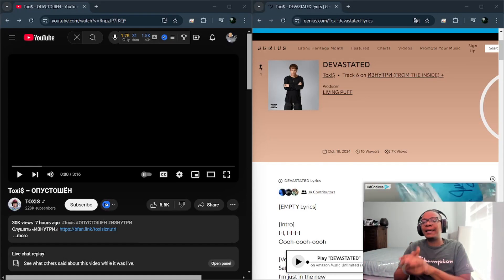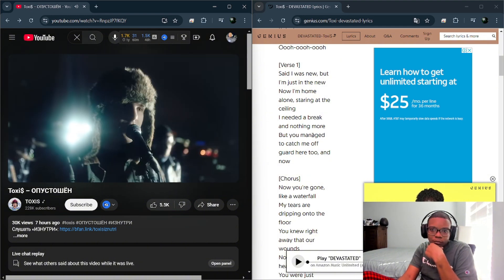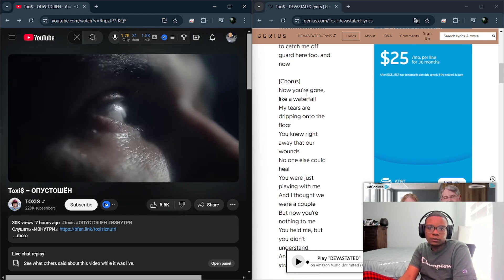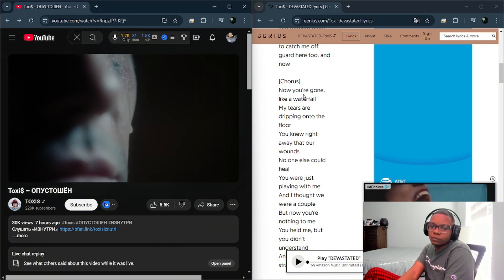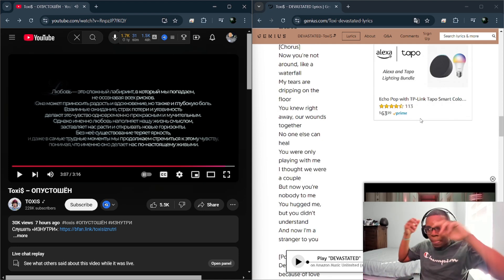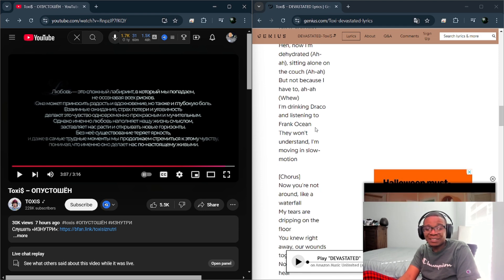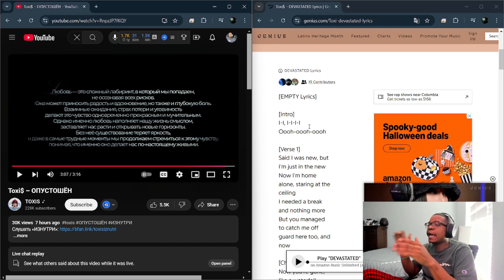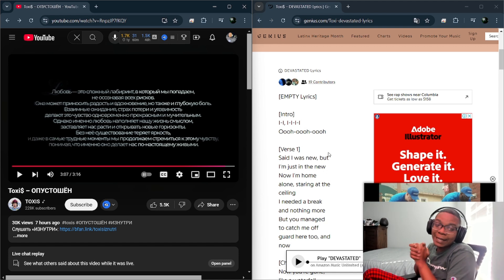Reacting To Russian Rap | Toxi$ – ОПУСТОШЁН | Иностранец слушает русскую музыку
Also, make sure to comment on something you would love to see next from the channel!

Kick | @1koe